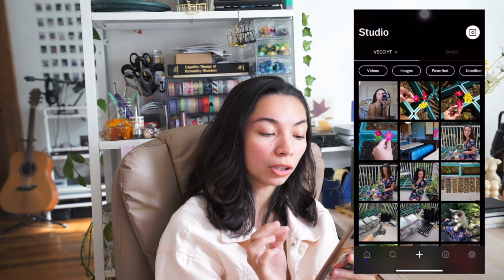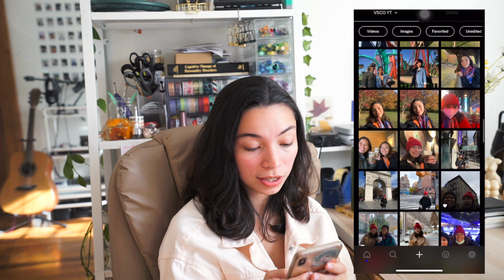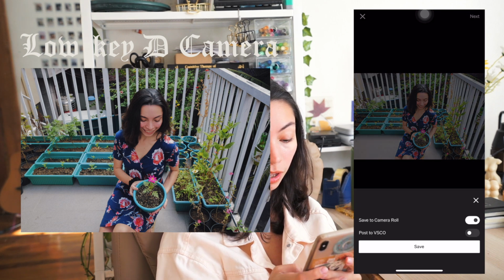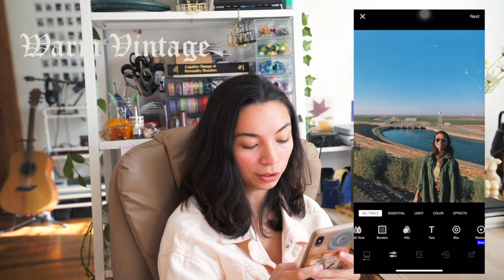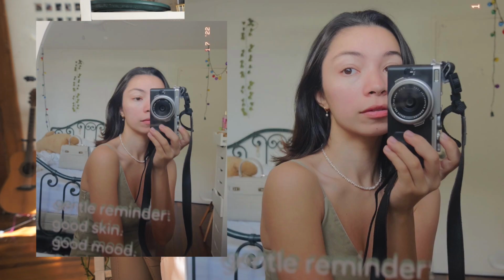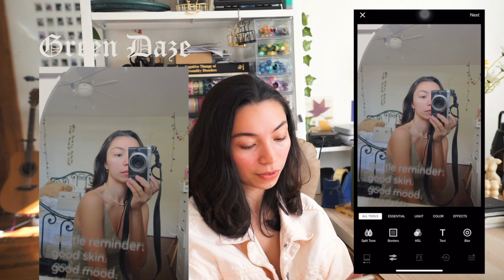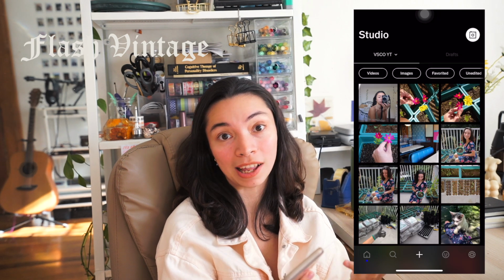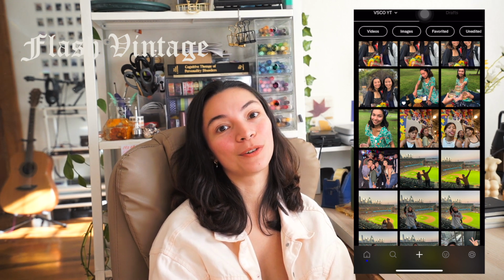How I Edit my Instagram Photos IG Pictures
YESSTYLE
"NICOLE JOSLIN" for a discount

make sure to tag me!! I'd love to hear from you!

FAQ:

anong lahi mo? --- Alien
where do you study? --- UP Manila, BA Behavioural Sciences
how often do you post? --- every week  :)
What ipad app do you use to study? --- Goodnotes, Notability
Thematic songs

1. Music by Taylor Noelle - Be Around
2. Music by HÜM - Home (feat. Devyn Sawyer)
3. Music by Ori Rose - Casey
4. Music by andreas owens - speaking with my chest
5. Music by Noah Guy - HARD KNOCK LULLABY
6. Music by The Scalawag - Touch
7. Music by Legit Smitty - Fun
8. Music by Newschool Vintage - See Your Eyes
9. Music by Kissmykas - My Broken Trumpet
10. Music by Mikie Jae - Lay your Head on my heart
11. Music by cameron lane - Don't Tell Me
12. Music by serin oh - valenbisi
13. Music by Bow Promise - Bisous
14. Music by Jhm - good grades
15. Music by Ping Pong Club - Venetian Blinds
16. Music by Christine Nguyen - Better Days
17. Music by A$H. - The Love Song